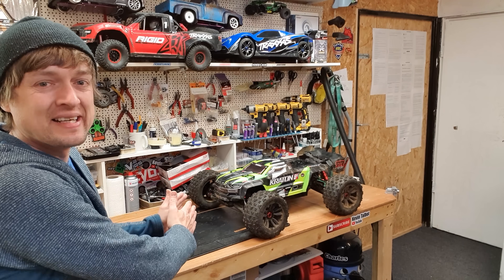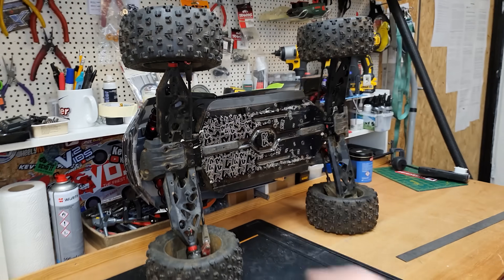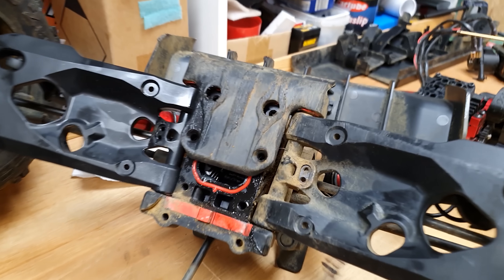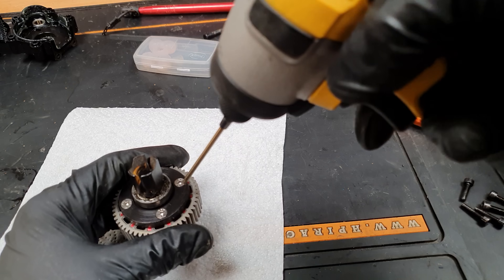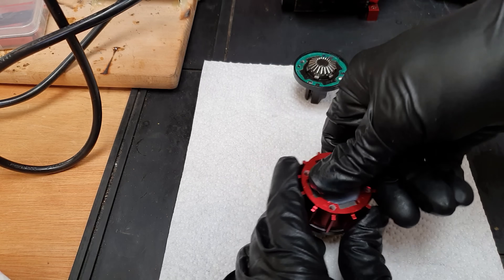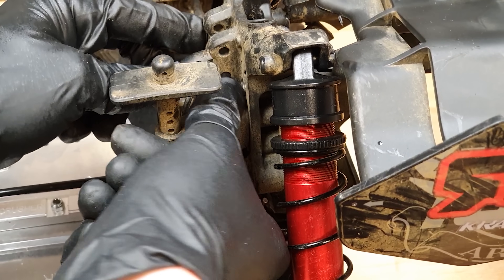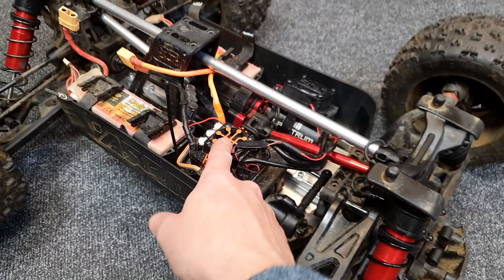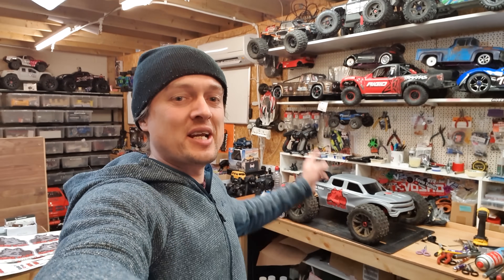Arrma Kraton 8s MUST DO MOD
(never store or charge lipos near anything flammable)